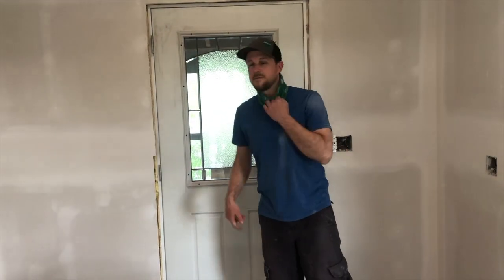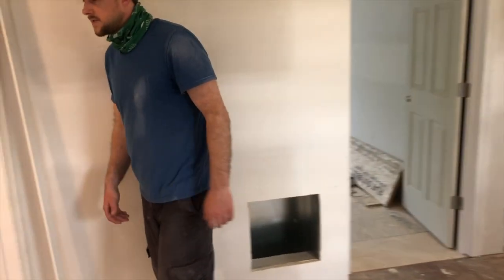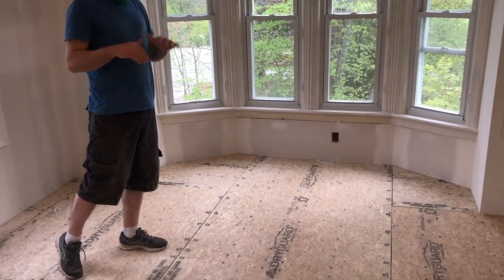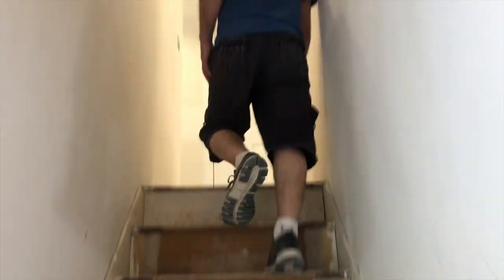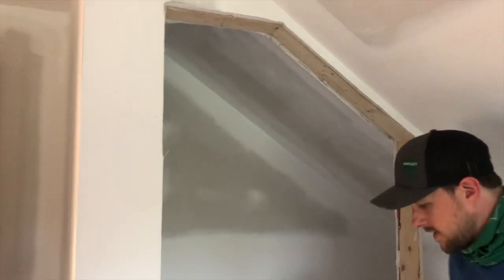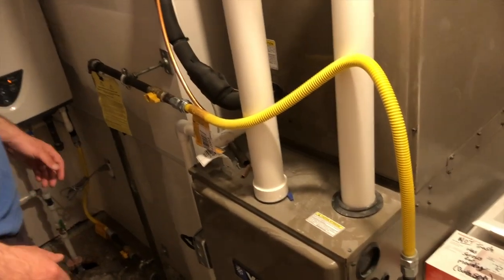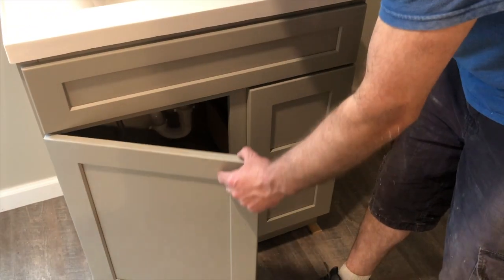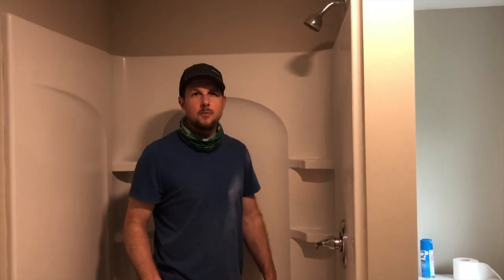The Boarding House, Episode 7, Ready to Start Painting!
Drywall all completed and preparing to complete finish work, painting, trim, flooring